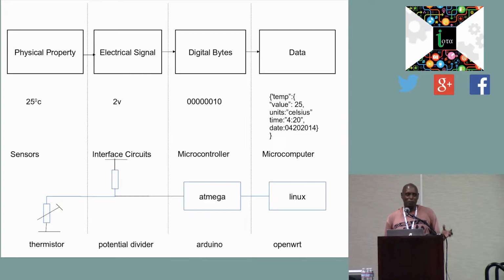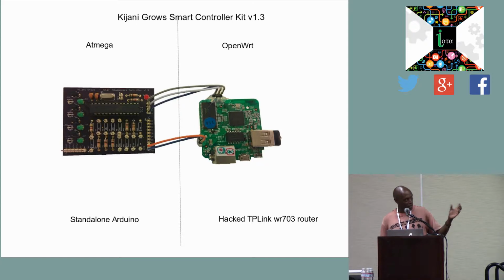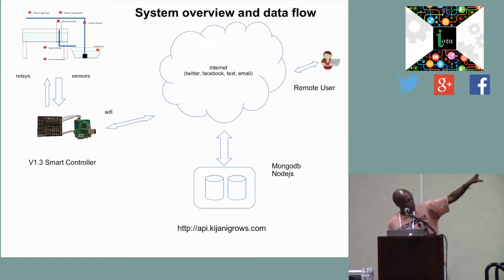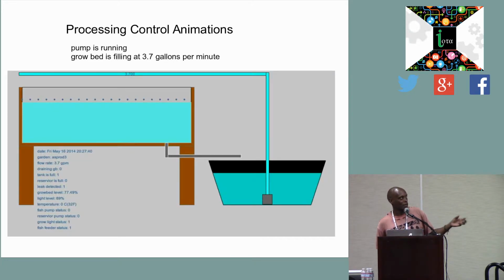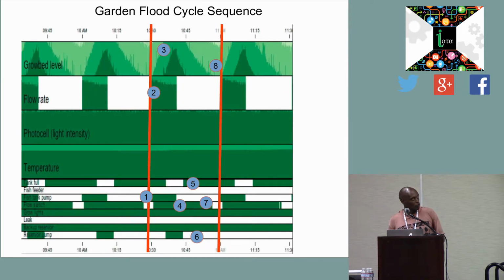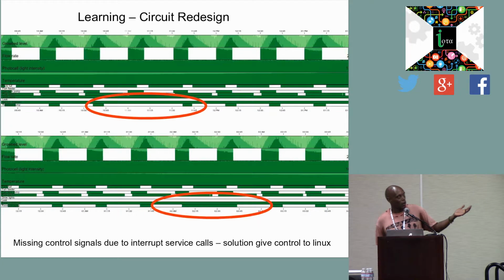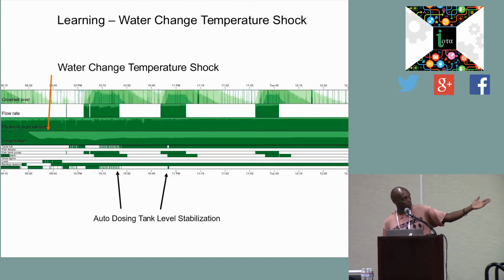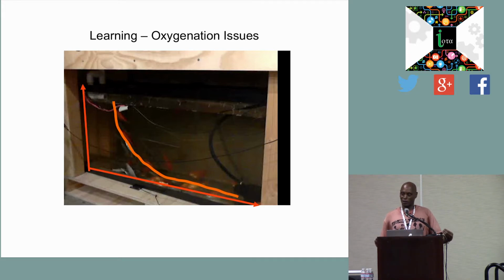IoTaConf: Eric Maundu, kijani grows: smart aquaponics - an IoT application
Eric Maundu - smart aquaponics - an IoT application

Humans are destroying the Earth and rushing evolution. The issue is really 'time', humans live for a short while and all want to maximize their potential, Nature is very slow. Using soilless farming and IoT technologies we will show how to create future farms that work around these issues.

By modeling the earth and natures we will show how similar models can be recreated using modern technologies. Using linux, robotic technologies and aquaponics as an example we will create productive urban farms of the future that require almost no inputs from humans